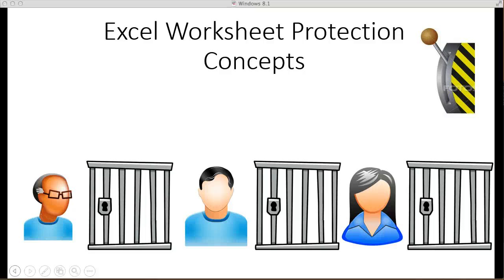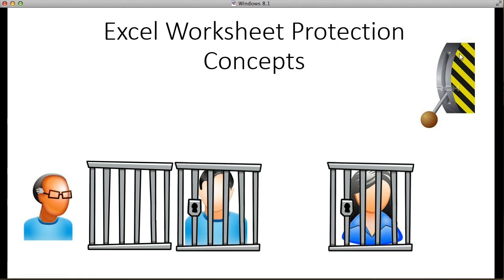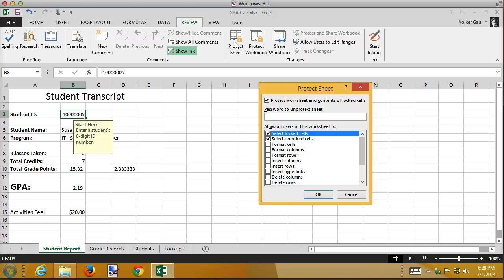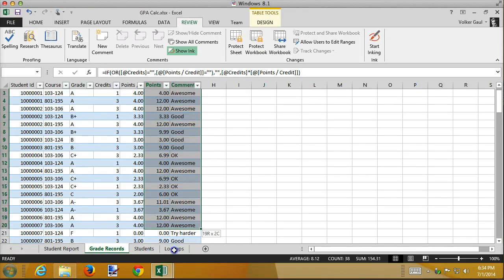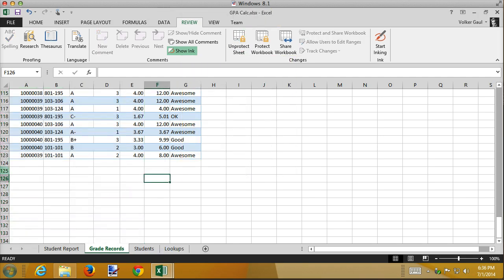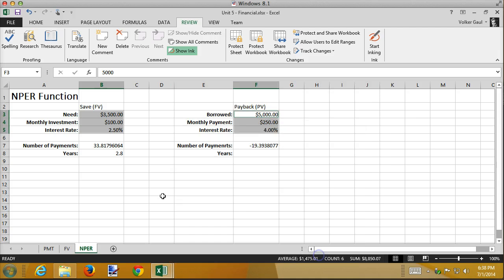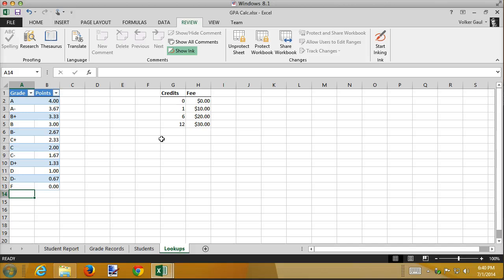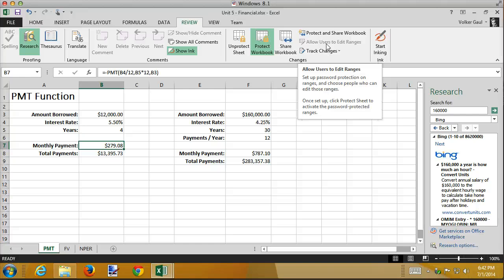Int Excel 5.7 Protecting Workbooks